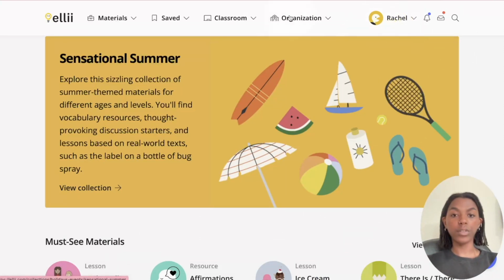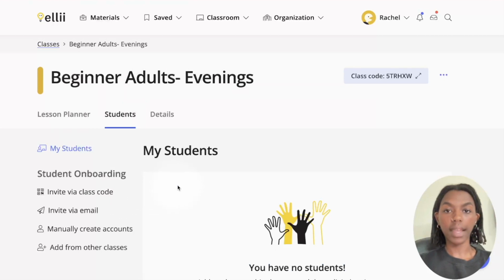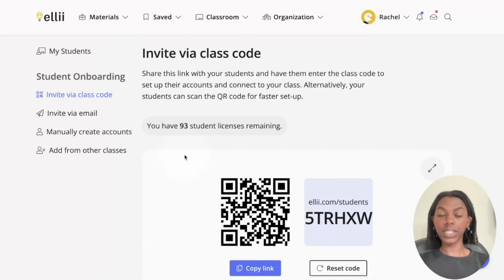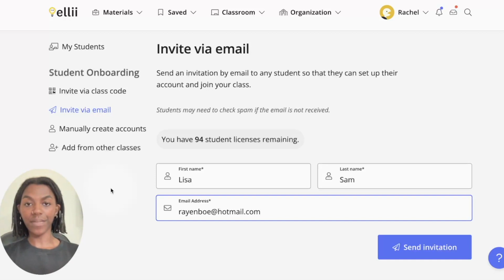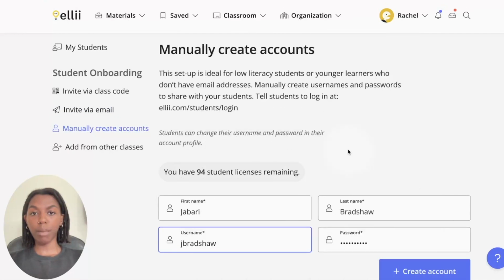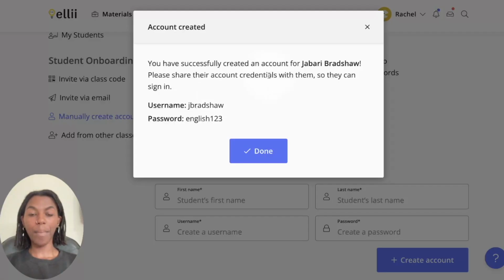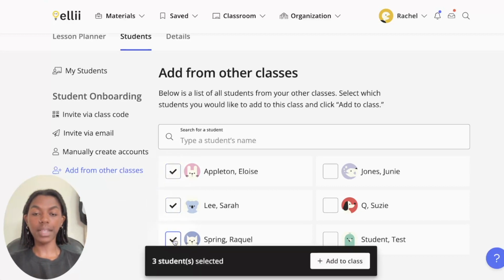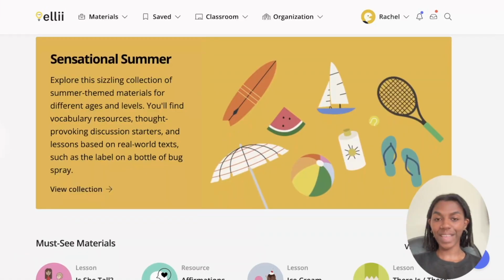How to Invite Students to Ellii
This video is a tutorial on how to invite students to the Ellii platform. to find all our lessons and teacher resources!